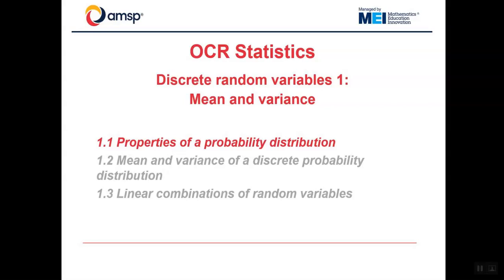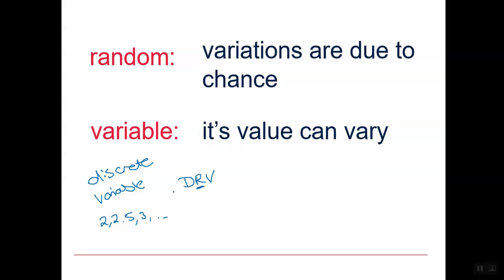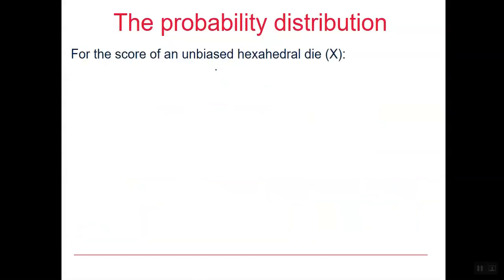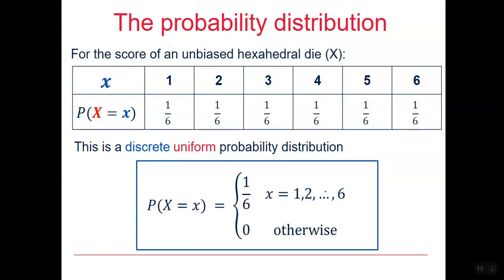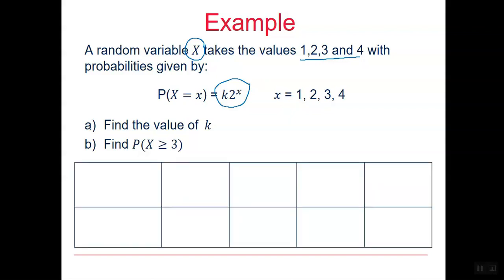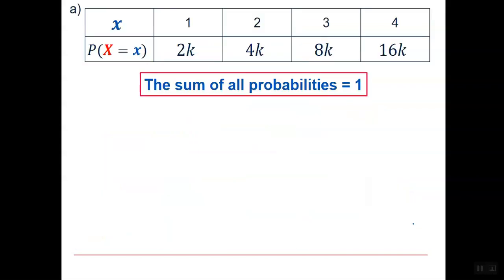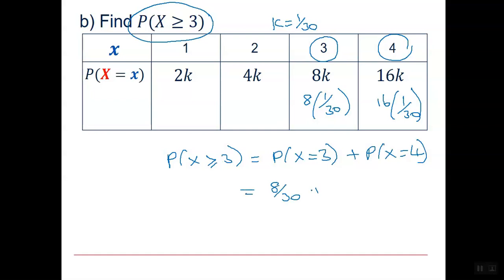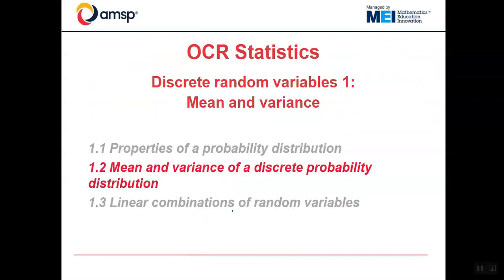OCR Statistics: Discrete random variables 1-1